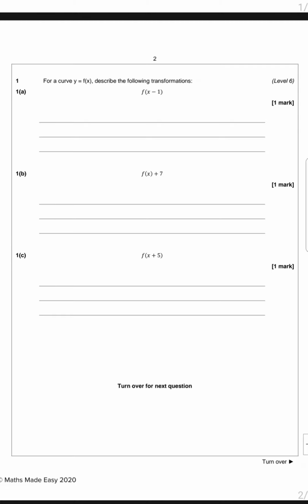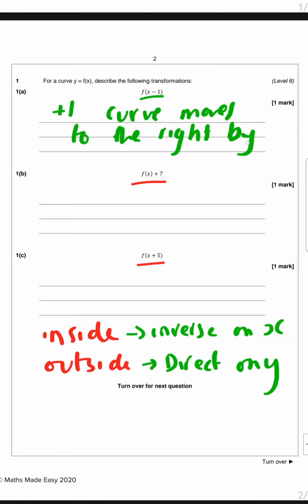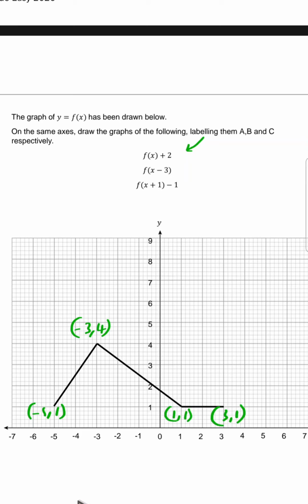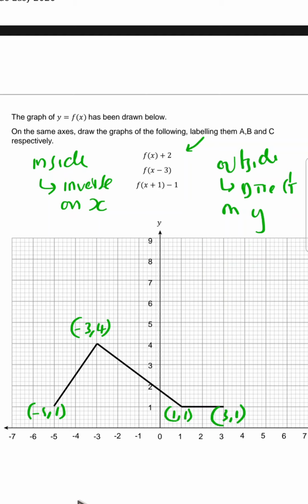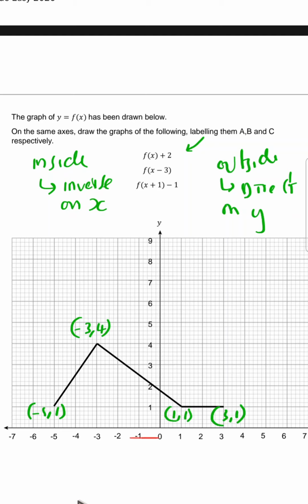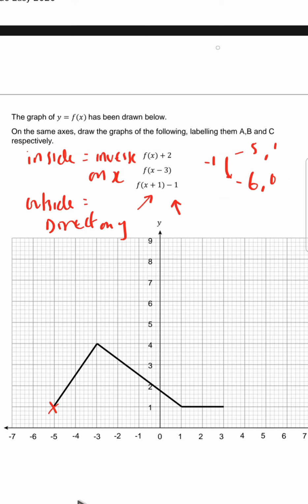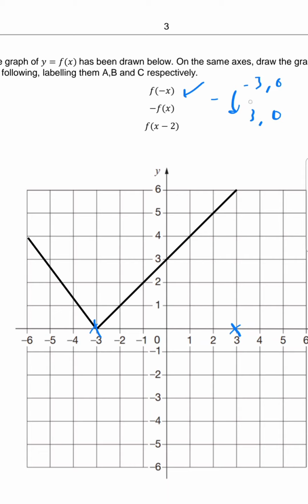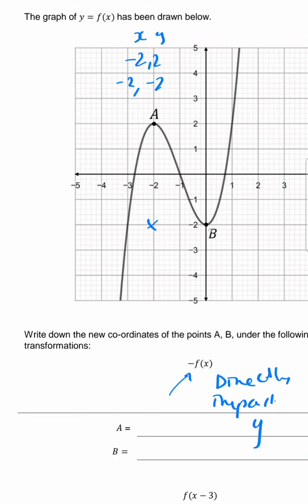2022 Edexcel Maths Higher Paper 2 Graph transformations - Tuesday 7th June *GUARANTEED*